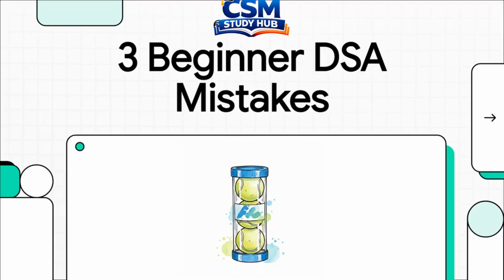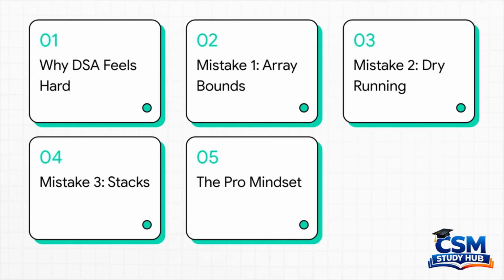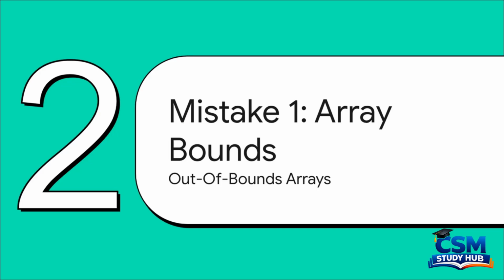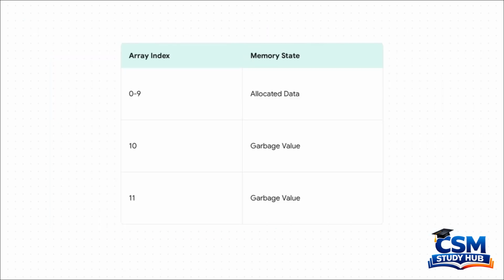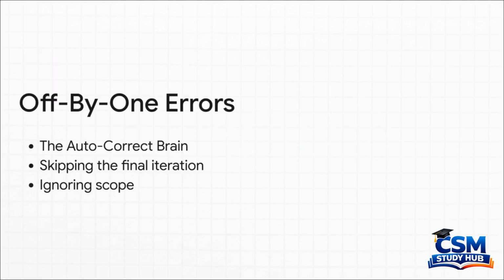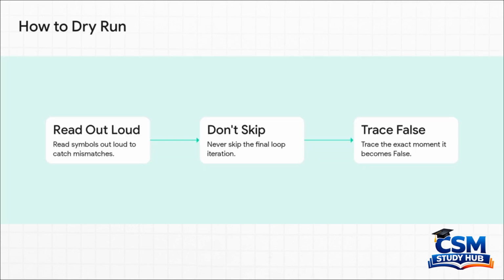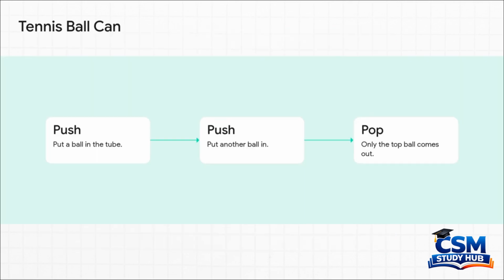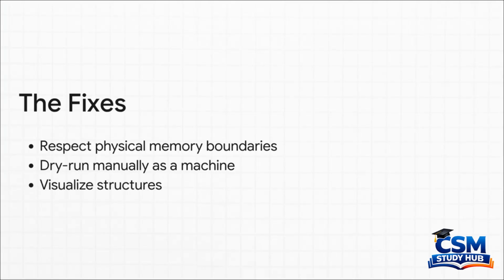ARRAY[5] = CRASH 😱 0/20 Fix 60s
🚨 Top 7 Mistakes in Arrays That CRASH Your Code! 😱 First-year CSE student exposing common array errors in C/Python – Fix them before your next semester exam or AP DSC 2026!

Struggling with array bugs? I've been there during late-night coding sessions! Watch me break down:
- Off-by-one errors (the #1 killer!)
- Index out-of-bounds crashes
- Forgetting arrays start at 0
- Fixed size disasters
- Uninitialized arrays (garbage values everywhere)
- Loop pitfalls in practice
- No bounds checking = chaos

📚 Timestamps:
00:00 - Why Arrays Trip Everyone Up
00:45 - Mistake #1: Off-by-One
02:10 - Mistake #2: Out-of-Bounds
03:40 - Mistake #3: Index Starts at 0
05:15 - Mistake #4: Tiny Fixed Size
06:50 - Mistake #5: No Initialization
08:20 - Mistake #6: Bad Loops
09:45 - Mistake #7: No Bounds Check
11:20 - Quick Fixes & Quiz

💻 Code Examples:
- C: int arr[5]; arr[5] = 10; // BOOM!
- Python: arr[len(arr)] // Error!

🔥 Smash like if this saves your code! Comment: Your worst array bug? 👇

🔗 Resources:
- Full code + notes: [Your GitHub link]
- Free PDF cheatsheet: [Drive link]

~ [Your Channel Name] from Sullurpeta – Coding at 2 AM so you don't have to! 🌙💻